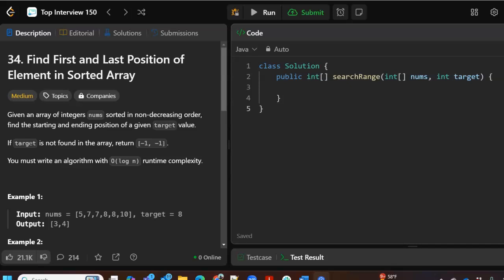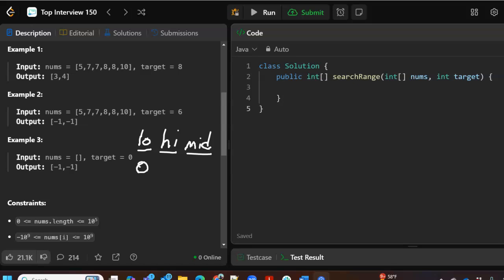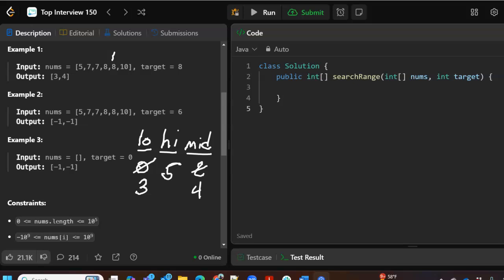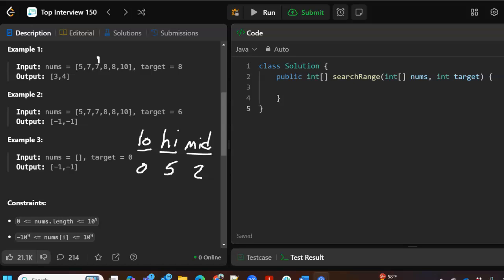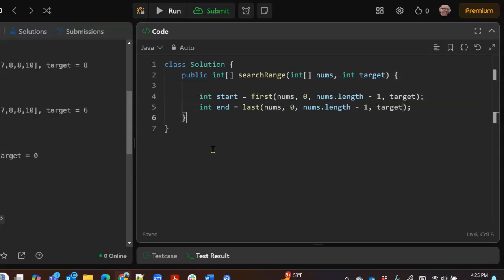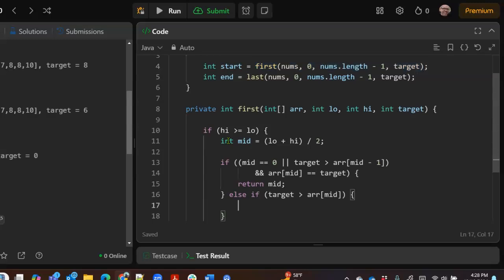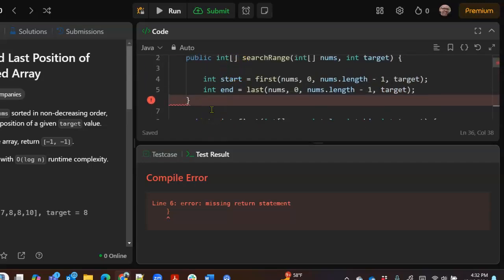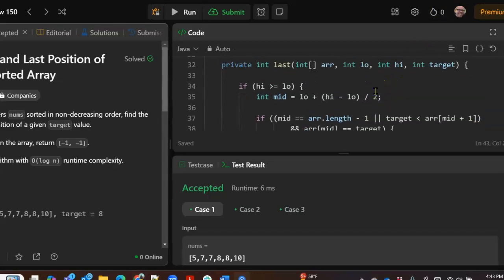Find First and Last Position of Element in Sorted Array - Leetcode 34 - Binary Search (Java)